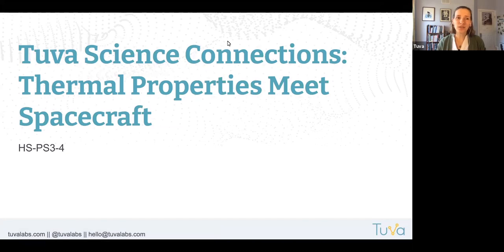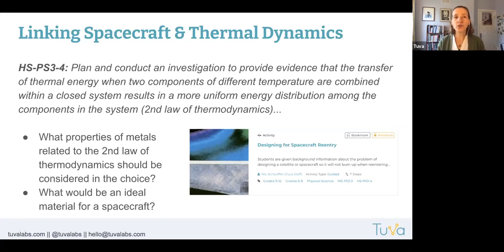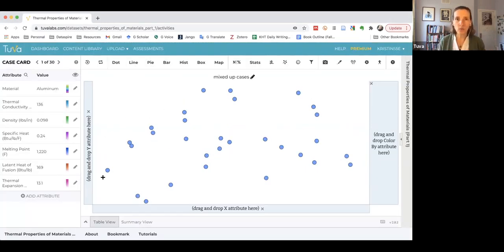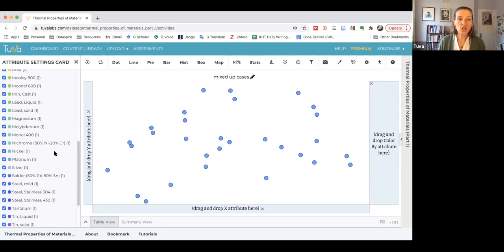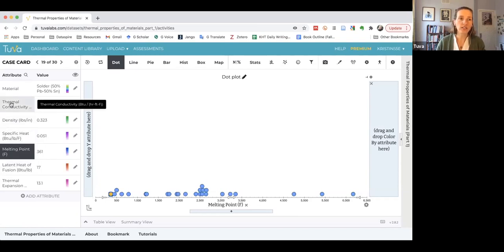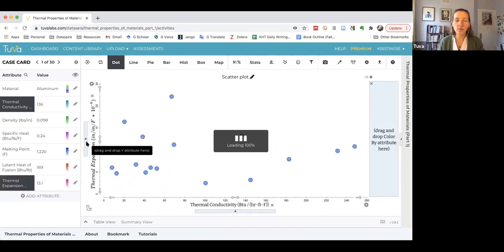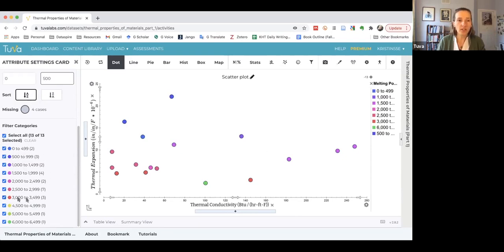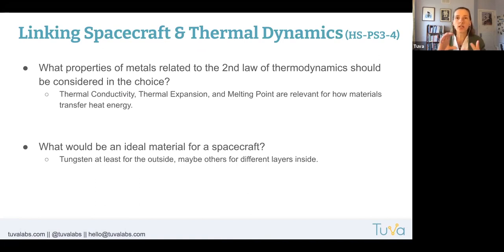Tuva Science Connection: Thermal Properties Meet Spacecraft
We explore thermal properties of different metals as they relate to the 2nd law of thermodynamics to consider metal choice for a spacecraft. Using colors, categories, and scatter plots we explore the data as you can in the Designing for Spacecraft Reentry activity.